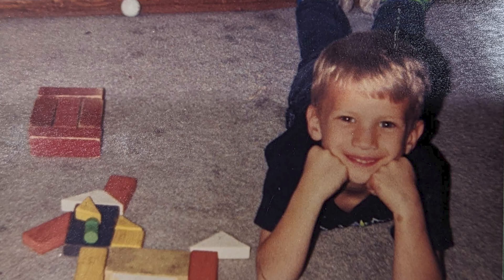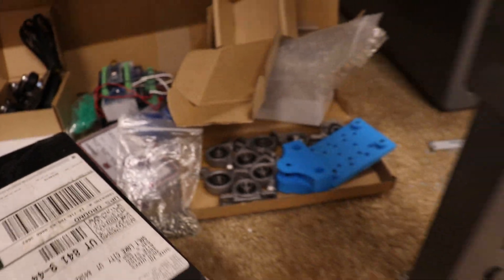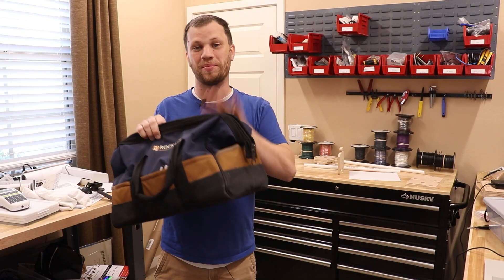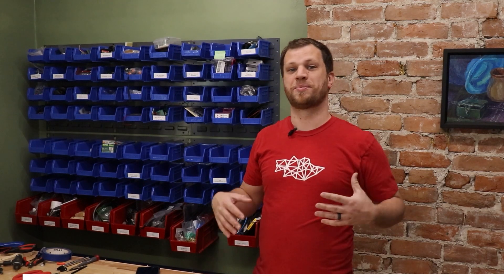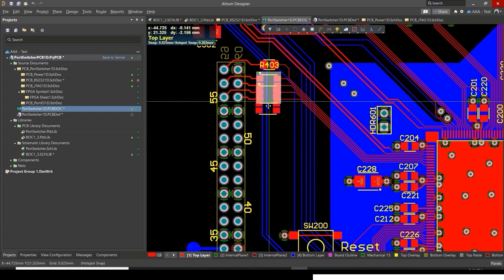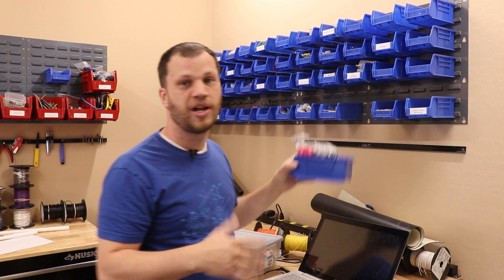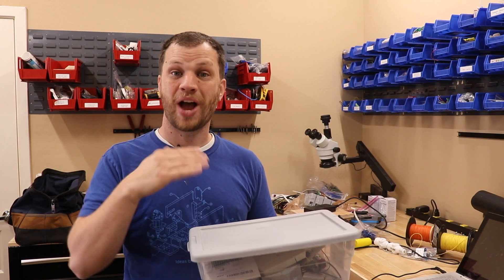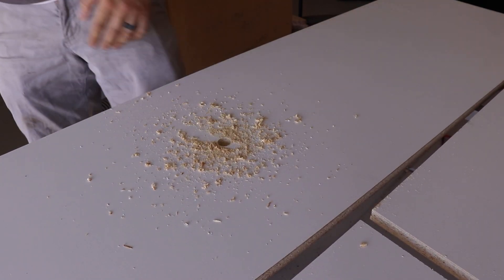It's Time To Get Organized | Practical Skills For Makers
Anyone who is a maker can relate to having a messy environment. I am no exception. In this video I tackle this problem in my office with some much needed organization. Maybe you'll get some ideas, action items, or just motivation to turn your chaotic mess into an organized space. There is so much to gain by having some order in your workspace.

blue storage bins
louvered steel panel